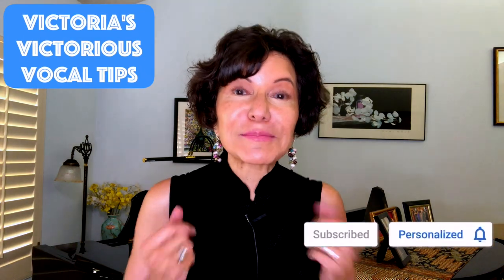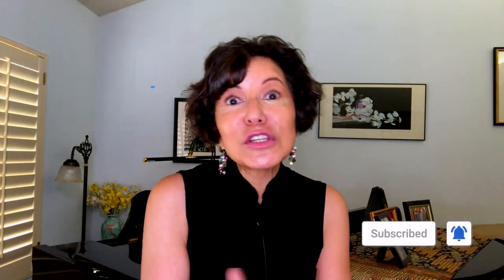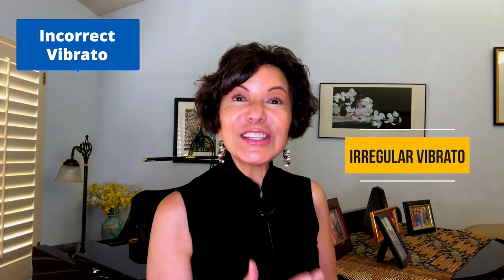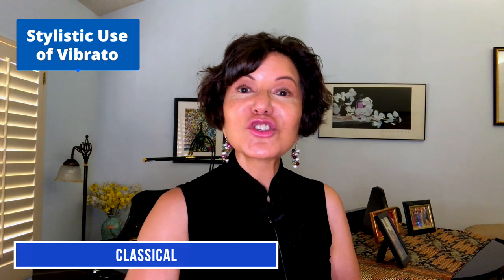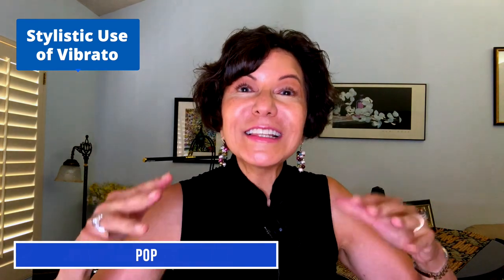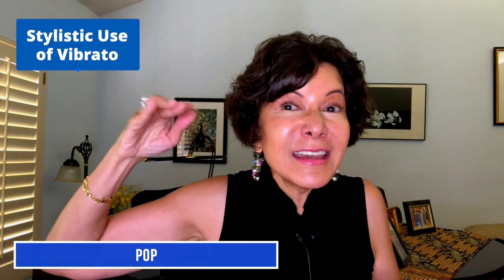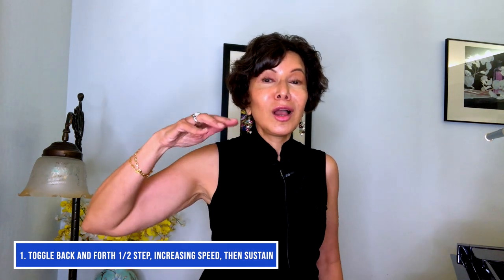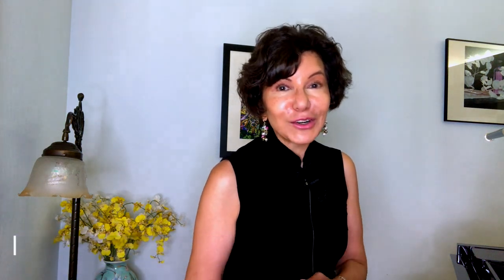Vibrato Singing - CONTROL, CONSISTENCY & STYLE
Vibrato Singing - We will discuss vibrato control, consistency, and different vibrato styles.  I'll tell you what you probably don't know!  I will teach you how to develop a healthy and consistent vibrato (not a tremolo, wobble, or irregular vibrato) with vibrato exercises, and show you different vibrato styles!  It is not enough to know how to sing with vibrato.  You must know how to use vibrato for different styles like pop, opera, musical theater, jazz, and more!  Master your vibrato for control and consistency, and how to use it in different musical styles for more professional singing.

0:00 Vibrato Control, Consistency & Style - intro
0:47 Quick review of vibrato
2:08 Incorrect vibrato - tremolo
2:53 Incorrect vibrato - wobble
3:46 Incorrect vibrato - irregular
4:25 Stylistic use of vibrato
8:59 Vocal Exercise 1
10:03  Vocal Exercise 2
11:28 Victoria's Wisdom

Follow Victoria's Victorious Vocal Tips for Healthy Vocal Technique (serious technique made fun)!

*VICTORIA'S VICTORIOUS VOCAL EXERCISE PROGRAM - a different kind of singing program!  I give you basic vocal warm-up exercises (short warm-up and longer workout), plus OVER 100 targeted vocal exercise combinations for (1)vocal technique, (2)vocal colors, (3)vocal texture, and (4)different vocal styles - Pop, R&B, Country, Jazz, Musical Theater, all the way to Classical Art Song and Opera!  I explain how to do the exercises!  No more random exercises without a purpose.  Choose from 4 different voice types.  This audio vocal training program is for beginning to advanced level singers and will last you for many years as you continue to grow as a singer.  Better yet, the program is very affordable!

I have taught thousands of singers in all styles for 34 years, and have studied voice for 46 years!  I always explain everything in everyday language, besides being entertaining!  My videos give you quick fixes as well as long-term solutions.  SING BETTER NOW!  Follow Victoria’s Victorious Vocal Tips!

This is Video #51 of Victoria’s Victorious Vocal Tips.  I have many performance videos posted as well, with music ranging from classical to pop.  Also included are highlights of some of my students.

Would you like me to personally review your singing?  Interested in voice lessons anywhere in the world?  for more info!